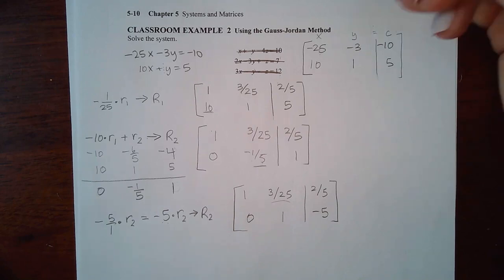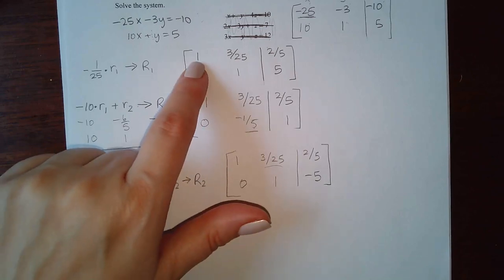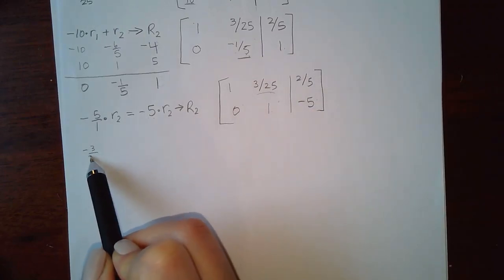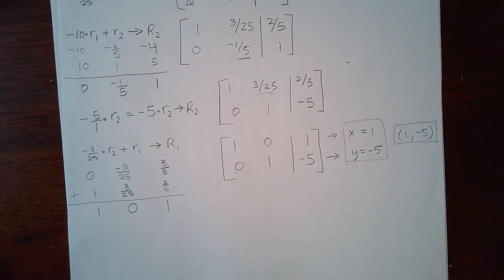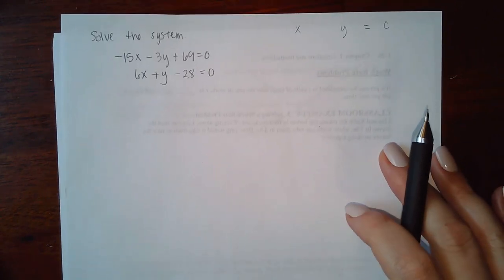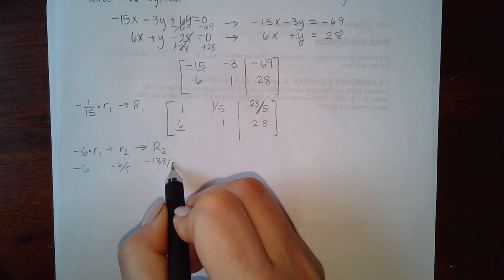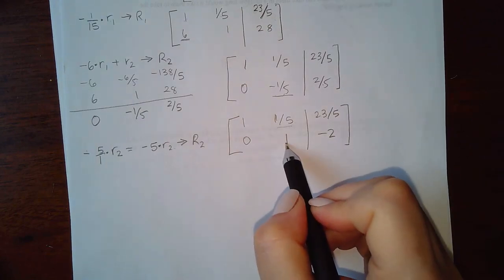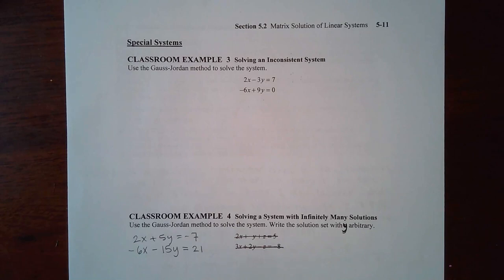5.2 Lecture Part 2